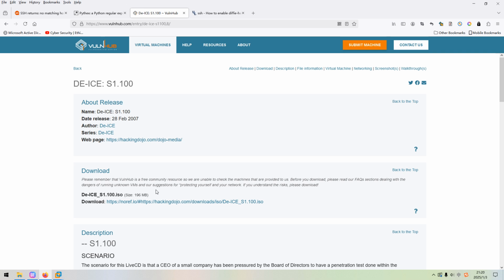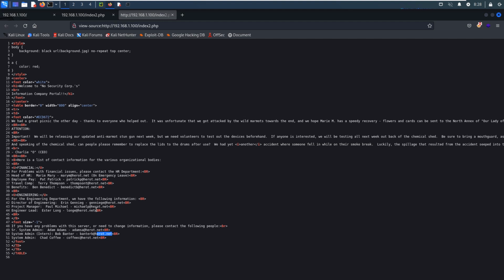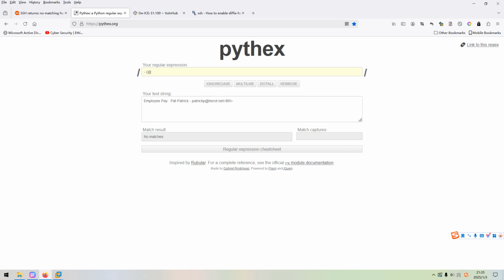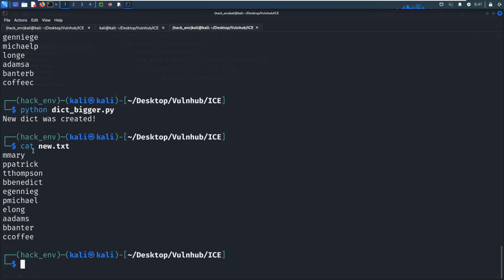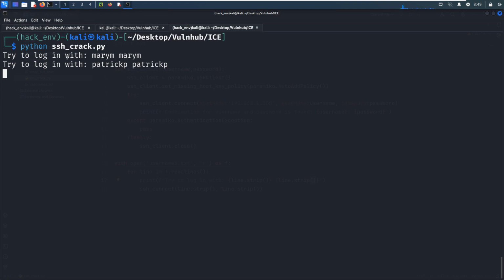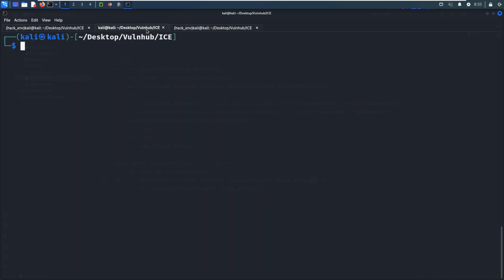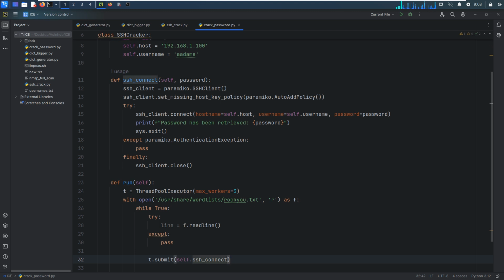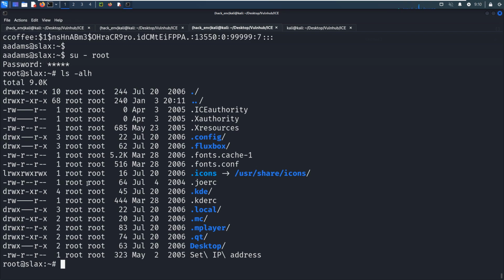Cyber Security | Penetration Test | Python | CTF | Walkthrough | De-ICE: S1.100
Virtual Machine Name: De-ICE: S1.100

Tips:
USE💛PYTHON💛A💛LOT💛IN💛THE💛VIDEO

      ~ Extract Username from Web Page With Python
      ~ Process Dictionary With Python
      ~ Crack SSH With Python and 3rd Party Module Paramiko
      ~ Use  Module - ThreadingExectuor to Speed Cracking